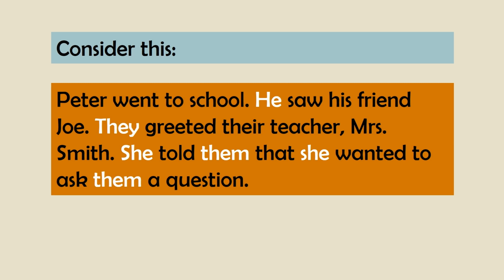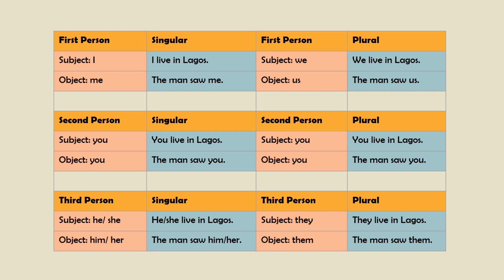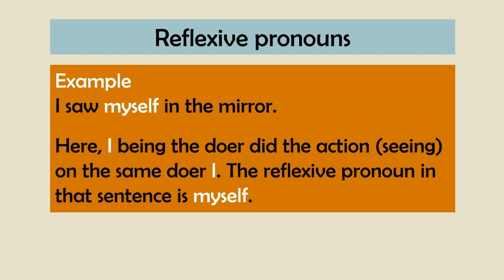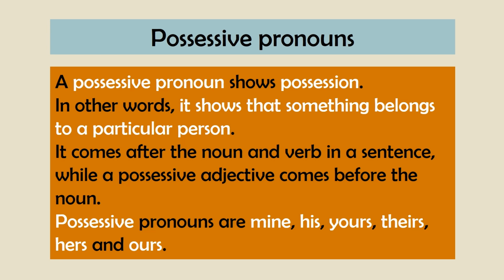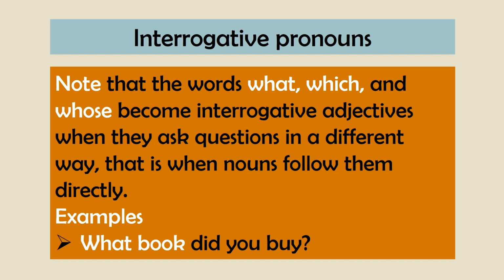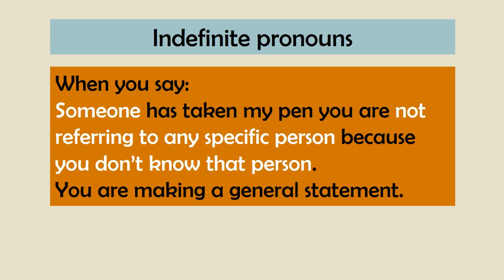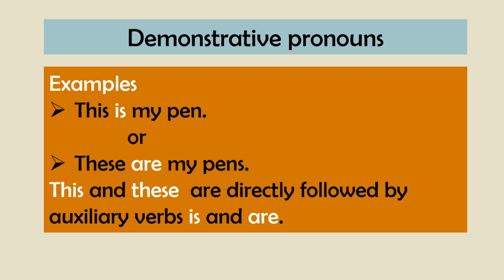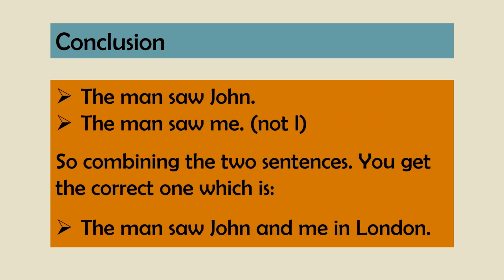Pronouns: Personal, Reflexive, Possessive, Relative, Interrogative and Demonstrative Pronouns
This lesson discusses pronouns extensively, different types of pronouns: personal pronouns, reflexive pronouns, interrogative pronouns, demonstrative pronouns, relative pronouns, indefinite pronouns and possessive pronouns.